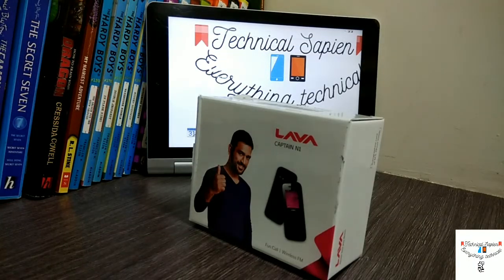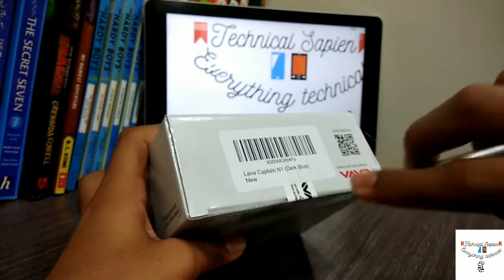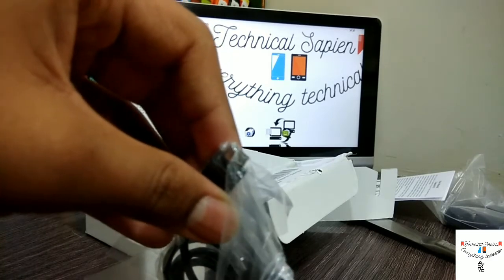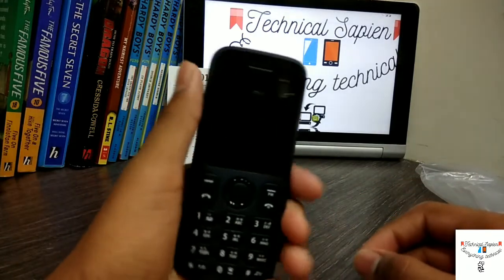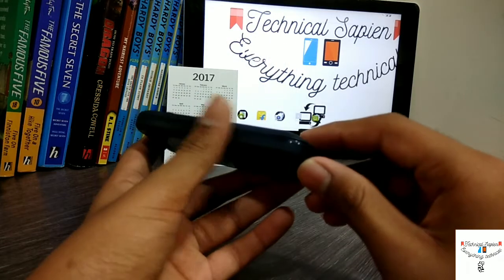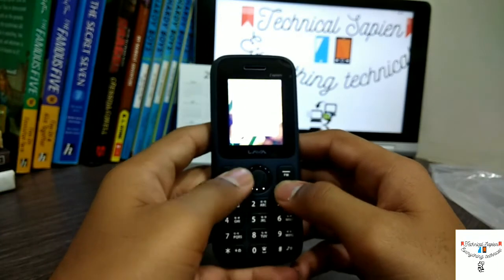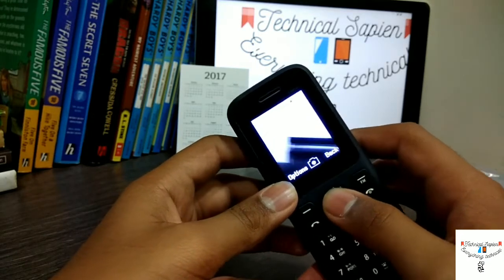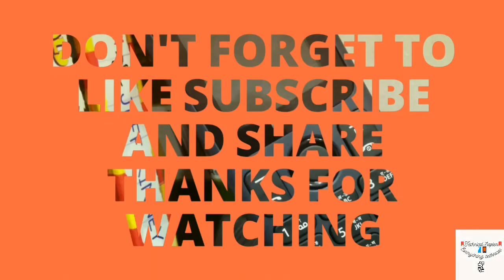SURPRISE SURPRISE(LAVA CAPTAIN N1 UNBOXING)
Hey everyone in this video I'll be unboxing the lava n1